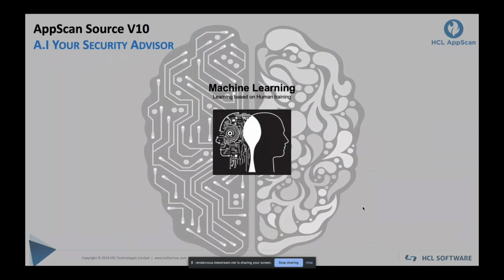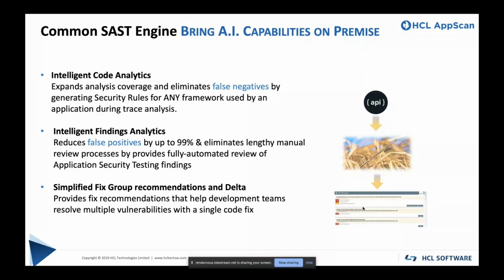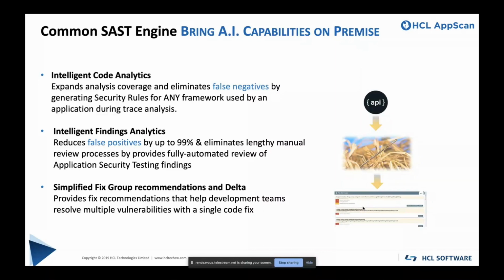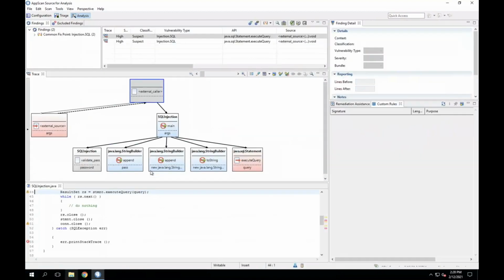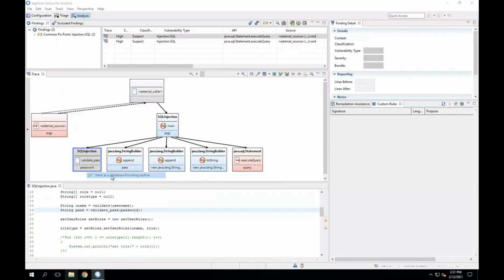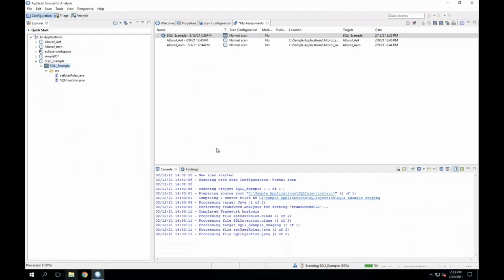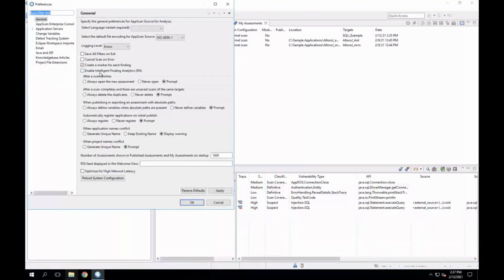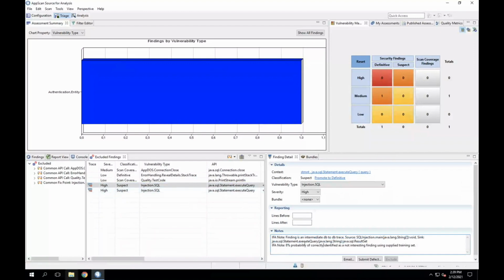IFA - why is it so awesome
Episode 40: In this edition of “AppScan Tuesdays”, I am talking with Peter Lee,  Lead Technical Advisor in HCL AppScan, on the Intelligent Finding Analytics in AppScan Source which thanks to its automatic triaging saves security experts and developers a lot of valuable time.

demo 3:53